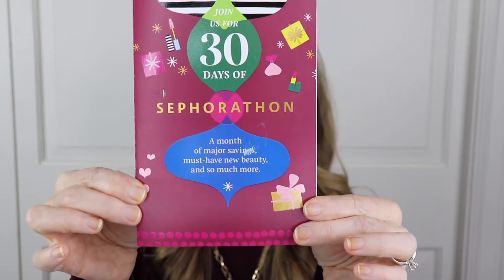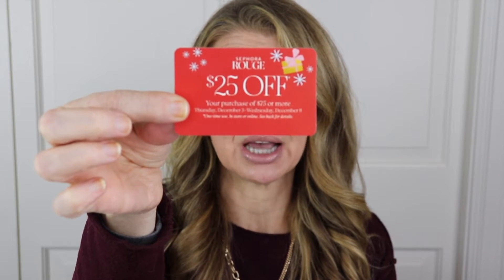Sephorathon Sephora Sale 2020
In this video I'm talking about the Sephorathon Sephora Sale fo 2020. There are lots of offers, but the most popular will probably be the coupon. See how to make the most of your money and what I'm looking at.